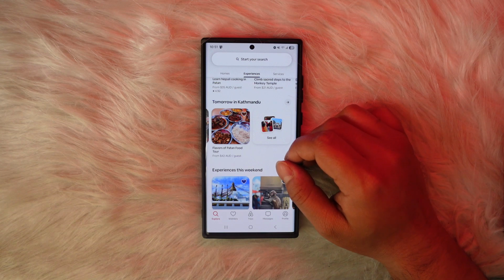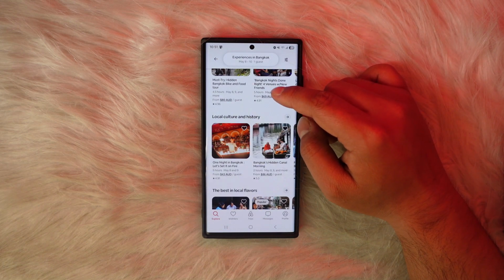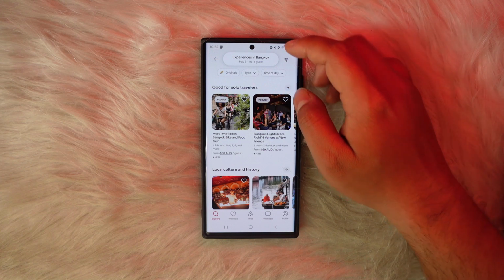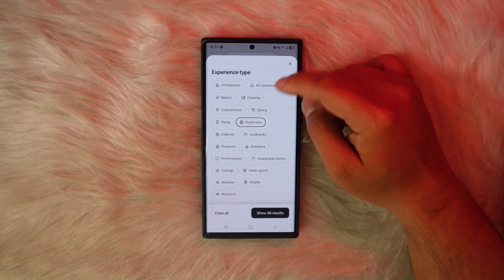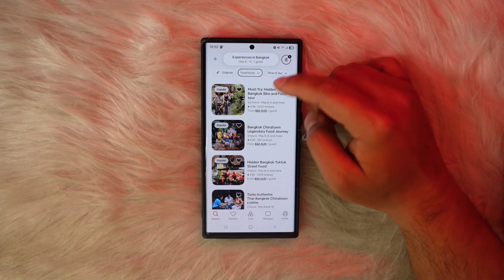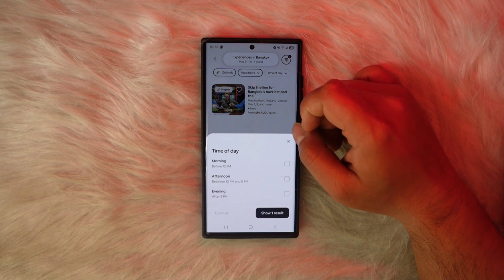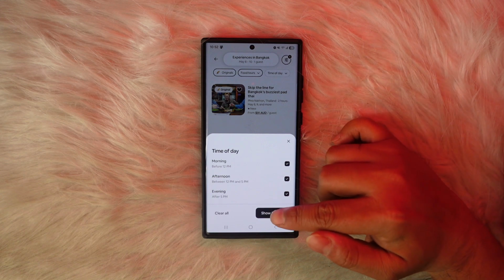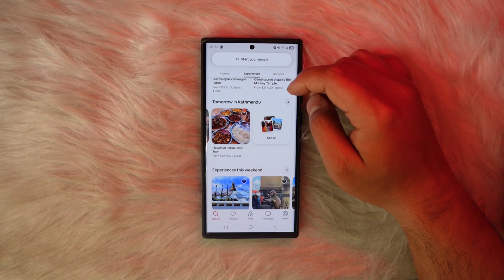How to Use Airbnb to Book Local Experiences and Tours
In this video, let me show you how to use Airbnb to book local experiences and tours. Start by heading to the "Experiences" tab and searching for your desired location. You will then see all the different experiences and tours available there.

To narrow down your options, use the filters. Under "Experience Type," select the kind of activity you're interested in, then tap "Show Results." You can also filter by time of day—morning, afternoon, or evening—or select all three if your schedule is flexible. Depending on the location, you may also see an "Originals" section with curated experiences.

Apply those filters to find exactly what fits your interests and schedule. That's how you book local experiences and tours through Airbnb.